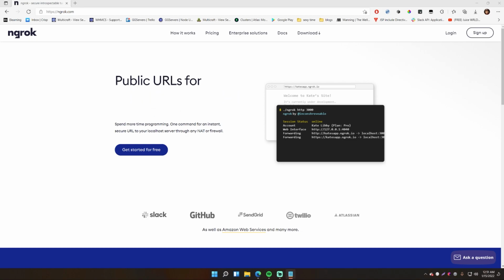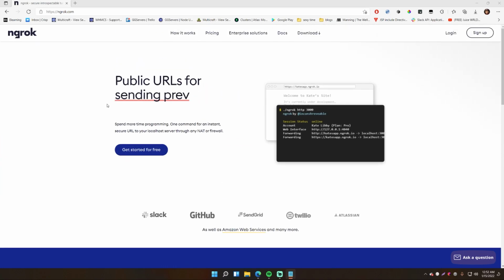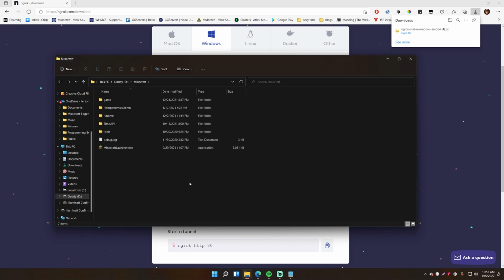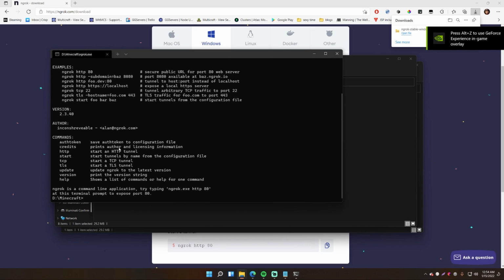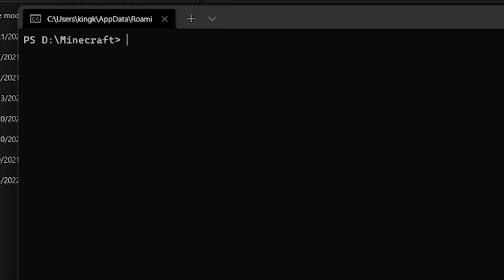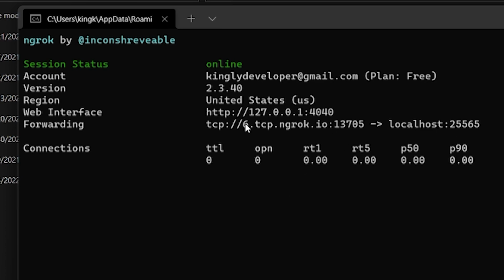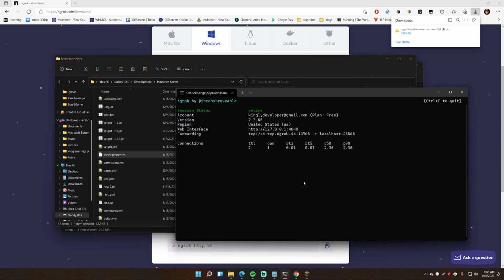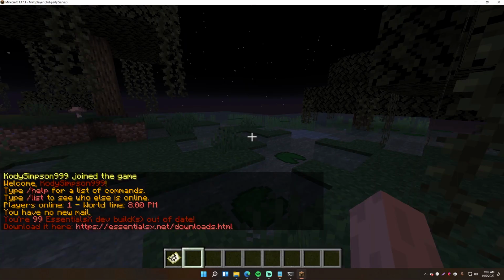How to Make a Minecraft Server Multiplayer with Ngrok FREE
In this video, I show you how to easily turn your local Minecraft server into a publicly accessible server without having to do any complicating port-forwarding or pain. (Thanks to Swofty)